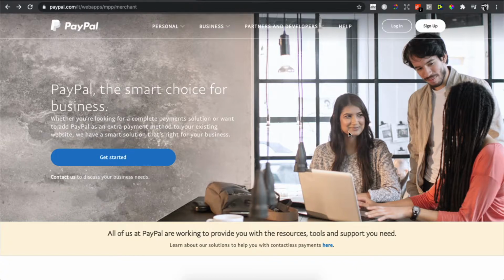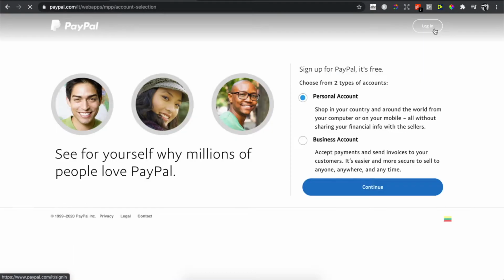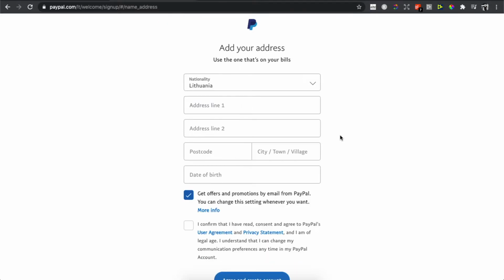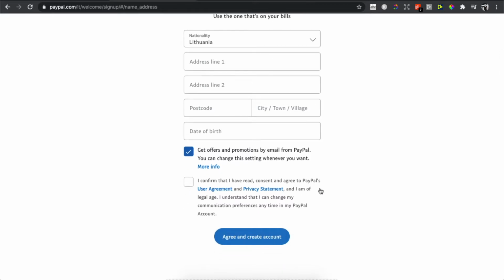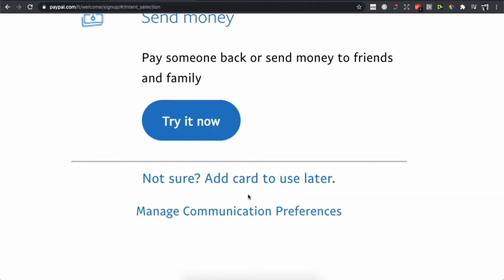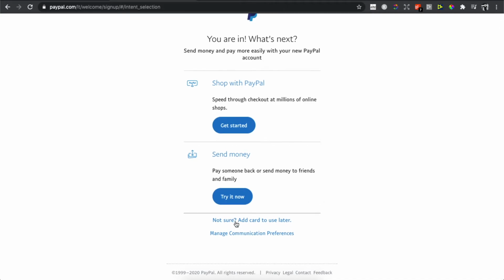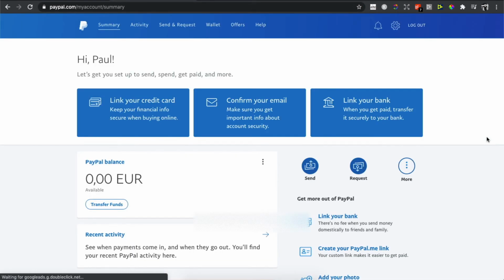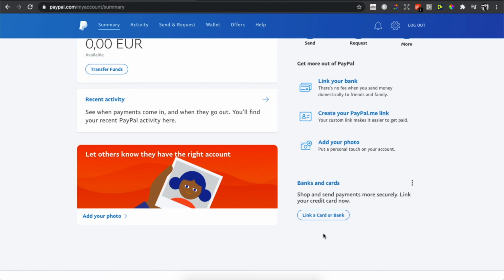How To Make PayPal Account Without Credit Card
In this video I will show you an easy way how to create a paypal account without credit card!